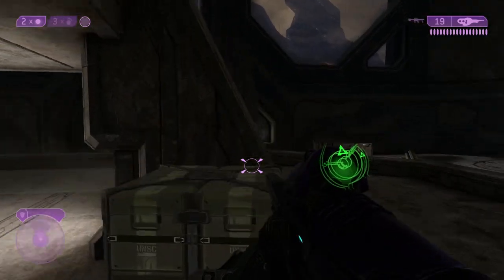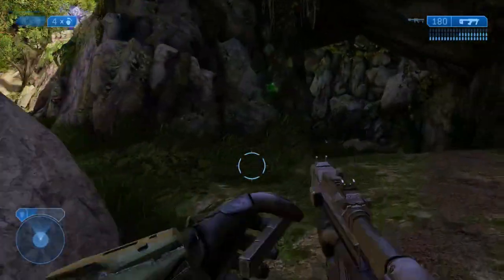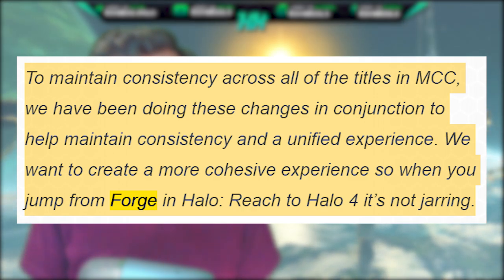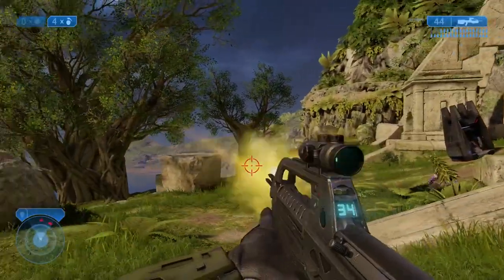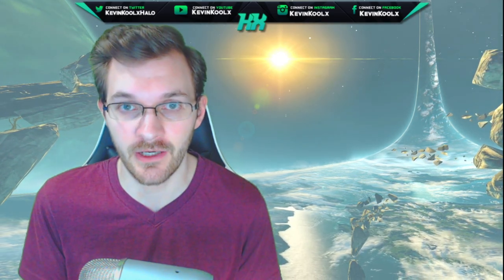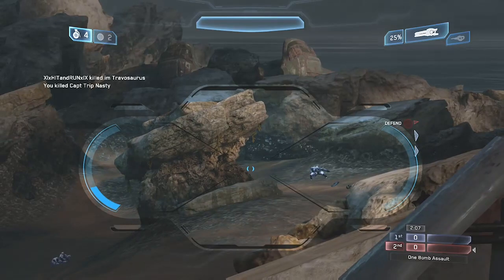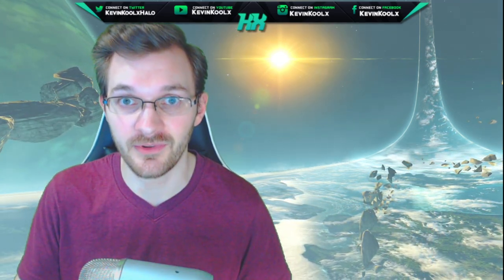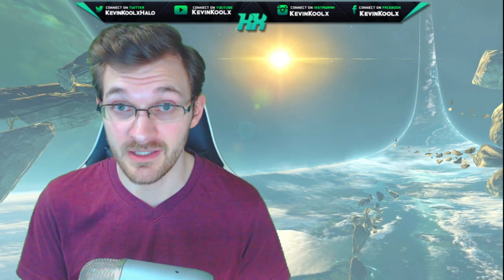Halo News! Halo 2 Anniversary PC Theater Flight News! FORGE and THEATER Coming! Halo 2 PC Update!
Halo News! Halo 2 Anniversary PC Theater Flight News! FORGE and THEATER Coming! Halo 2 PC Update! This Halo MCC News Update talks about the upcoming Halo 2 Anniversary PC flight and the features and content involved with bringing Halo 2 PC gameplay to the public. This Halo MCC News talks about the Thorage update bringing Halo Reach Forge and Halo Reach Theater to Halo MCC PC gameplay. We will be about to test Halo 2 Anniversary PC gameplay for Halo 2 Anniversary PC Theater. The Halo 2 Anniversary PC release date of the flights should be very soon and I'll make sure to give you Halo 2 PC gameplay as well as Halo 2 Anniversary PC gameplay!